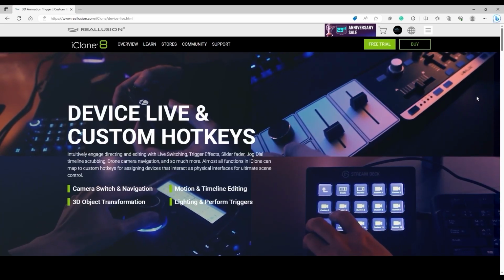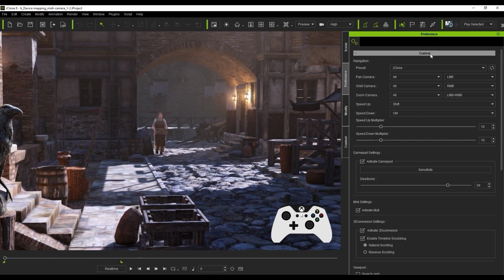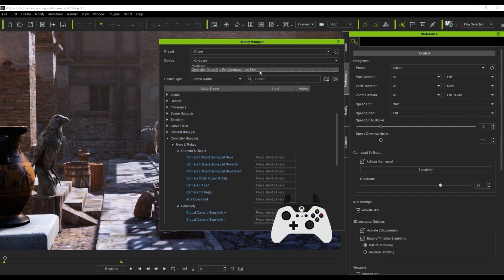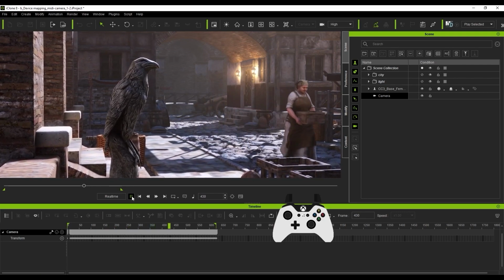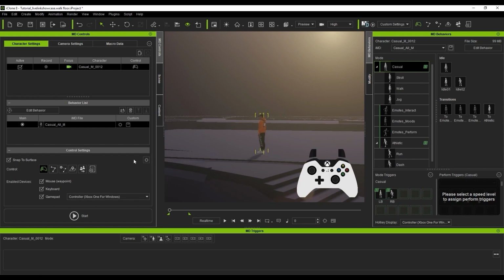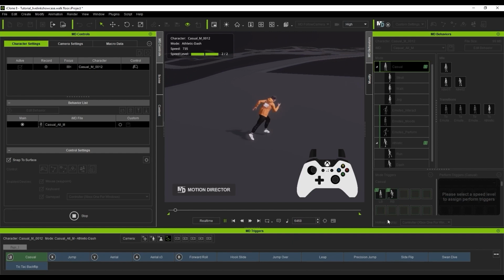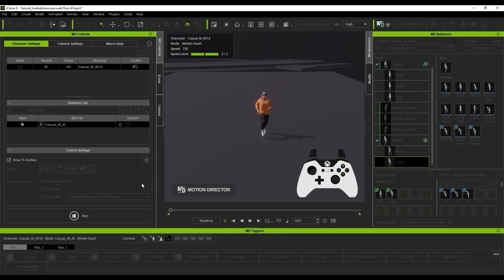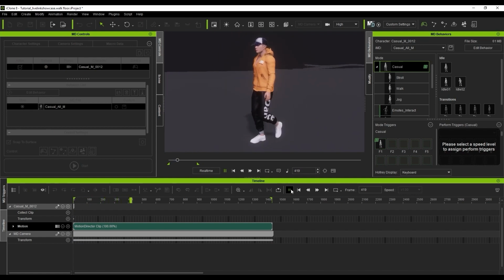Using the Xbox Controller Navigation & Motion Director Controls | iClone 8 Tutorial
The Xbox controller can be a super efficient and time-saving way to create quick and creative camera movement.  In addition, it can be combined with the Motion Director tool to control your character using traditional 3rd person controls, and simultaneously record camera movement at the same time.  This tutorial demonstrates how the Xbox controller can be used in a variety of scenarios to speed up your workflow.

00:00 Intro
00:40 Camera Navigation & Gamepad Settings
03:18 Camera Animation
05:14 Character Control via Motion Director